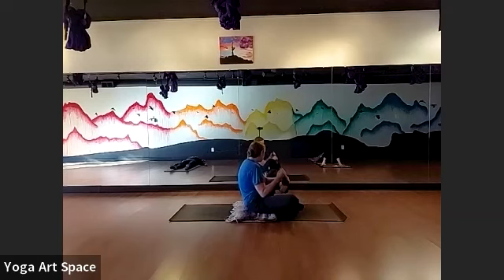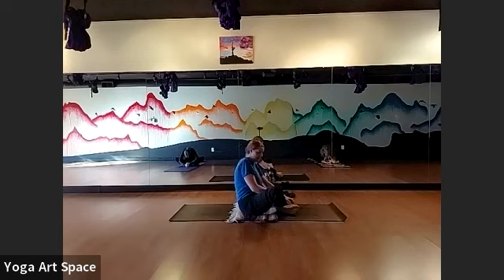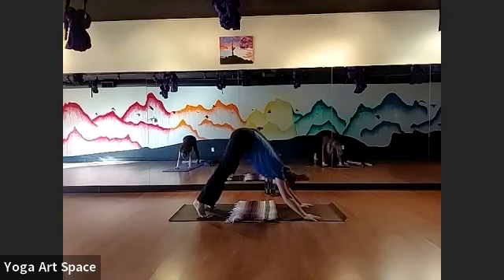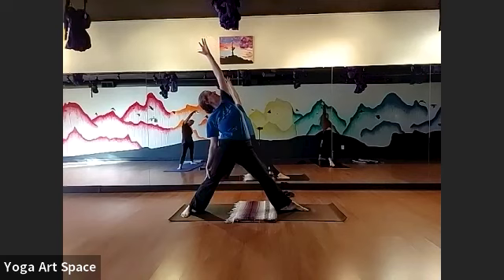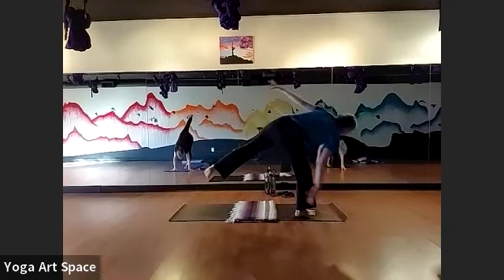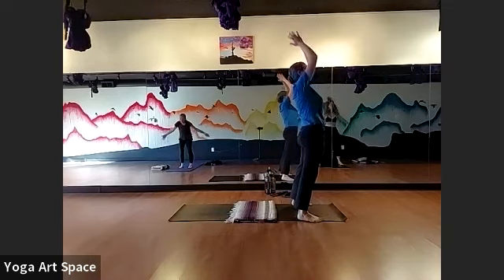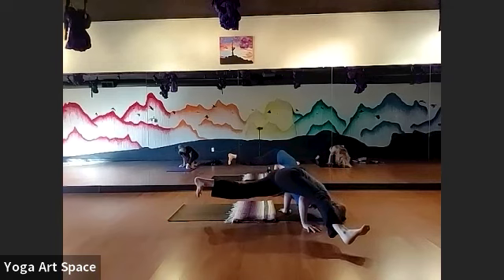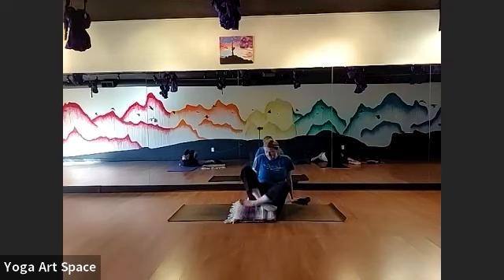Hatha Yoga Class for Welcoming Spring ~ Full 60 Minute Class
Can you feel spring in the air? The plants growing, the warmer days, and the greater activity of plants and animals